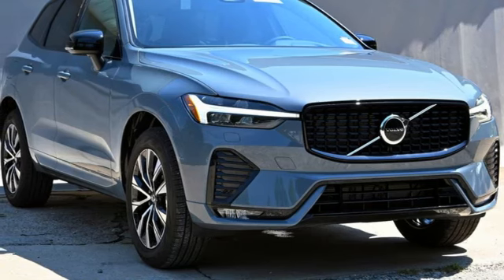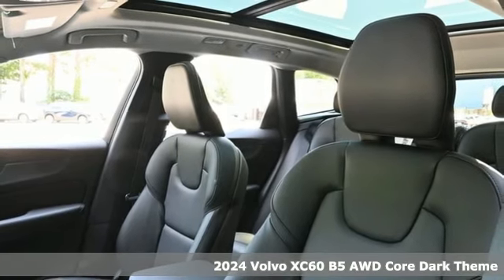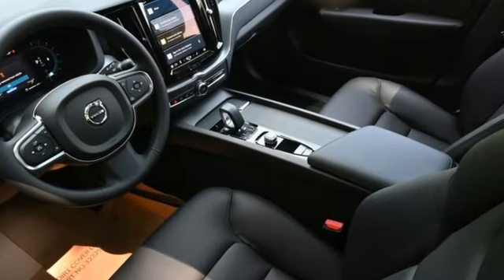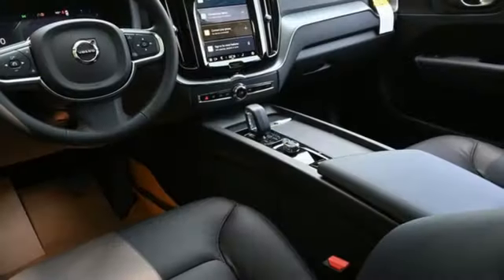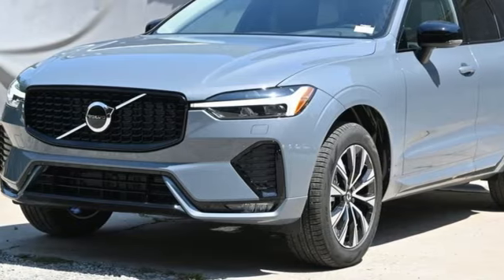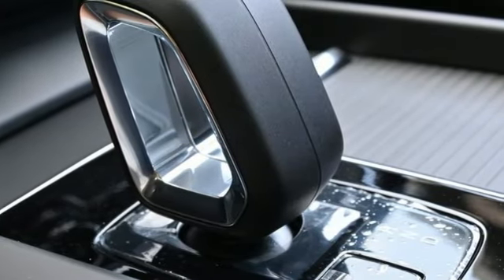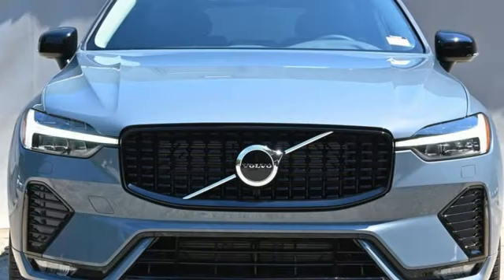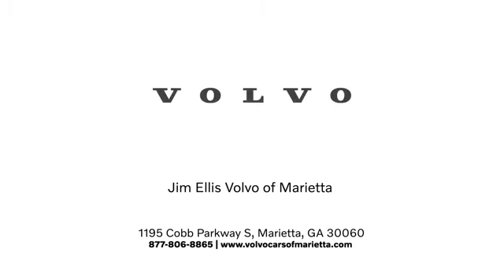New 2024 Volvo XC60 Marietta, GA Atlanta, GA TV9957 - SOLD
Year: 2024
Make: Volvo
Model: XC60
Trim: B5 Core
Engine: 2.0L I4 Turbocharged DOHC 16V LEV3-ULEV70
Transmission: Automatic with Geartronic
Color: Gray
Interior: Charcoal
Stock #: TV9957
VIN: YV4L12RK8R1750227
Volvo Cars of Marietta is pleased to present you the Scandinavian luxury, unparalleled technology, and effortless power found in this 2024 Volvo XC60 B5 Core.brbrAt Volvo Cars of Marietta, we take pride in everything we do. We are a small boutique dealership with a family friendly environment and are the recipients of DealerRater's 2020 Consumer Satisfaction Award. Please visit the Dealer Rater website to see what our customers are saying about us. We are eager to help you find the car you are looking for whether you prefer to shop online or in our showroom. We are conveniently located on Cobb Parkway in Marietta, just north of Dobbins Air Reserve Base.

Address:
1195 Cobb Parkway S